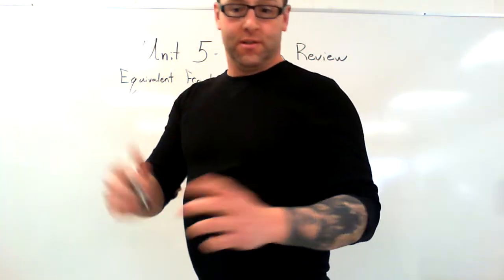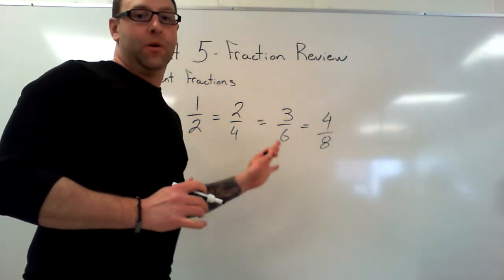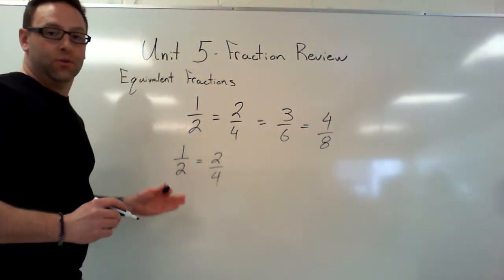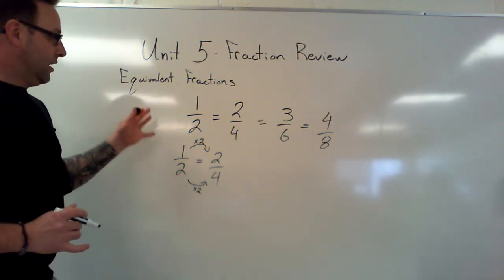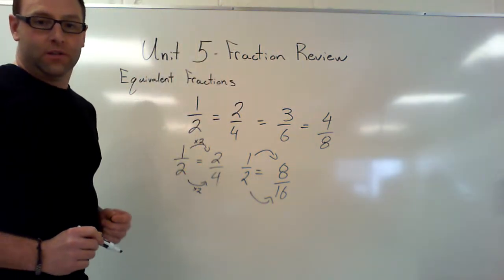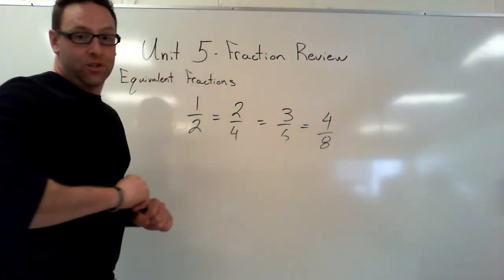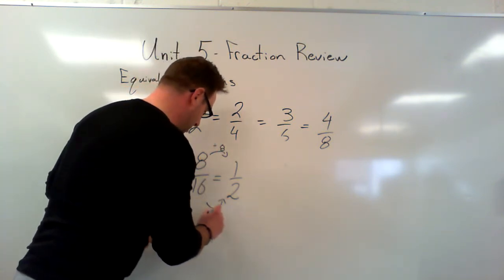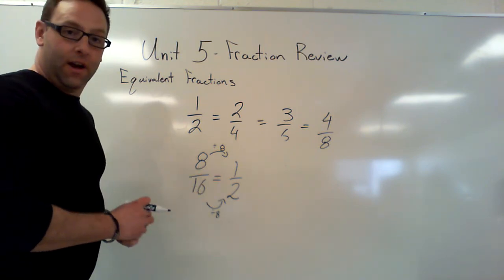Equivalent Fractions Review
In this video Mr. Lidkea is talking about equivalent fractions.